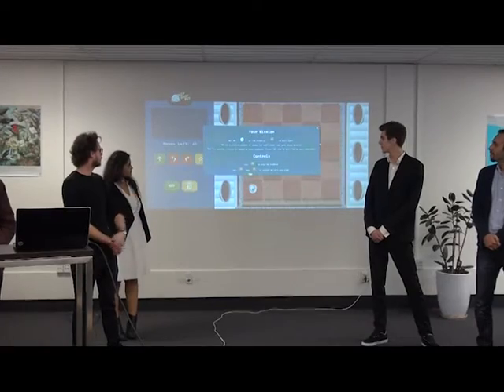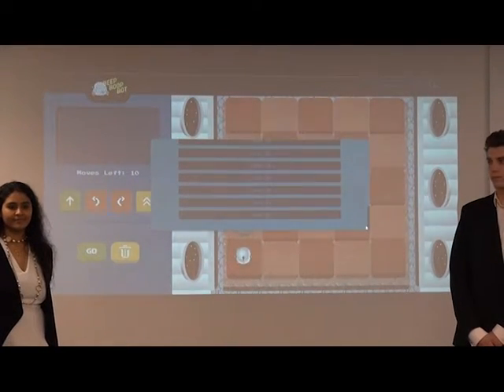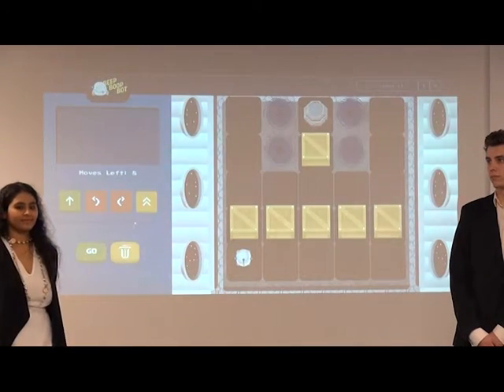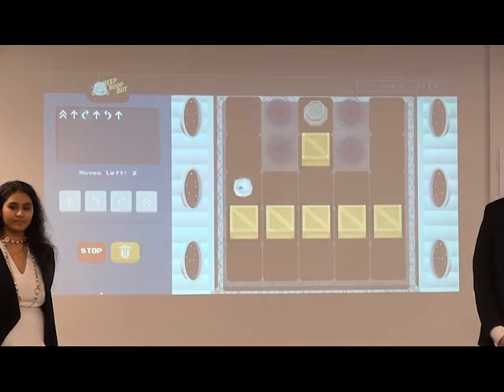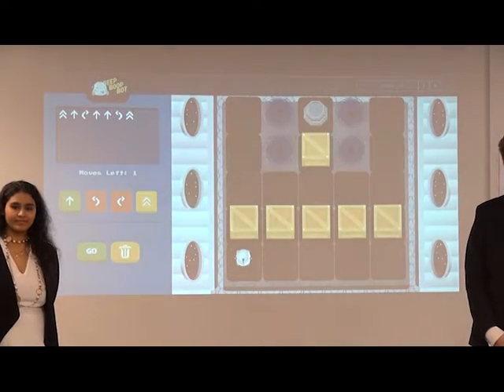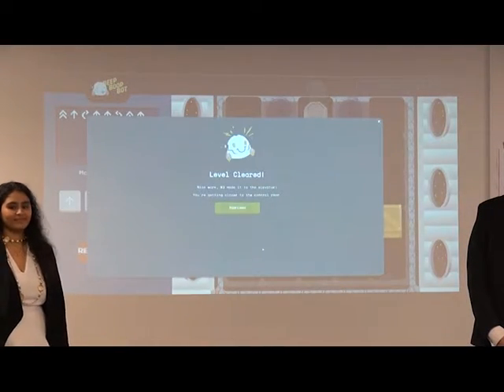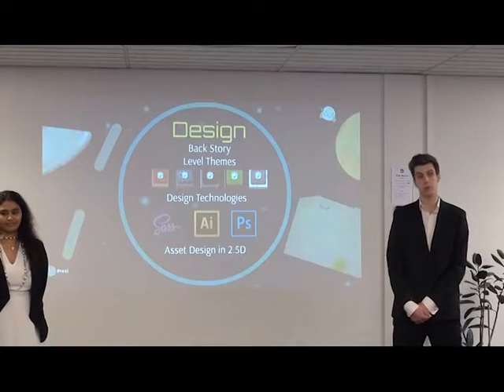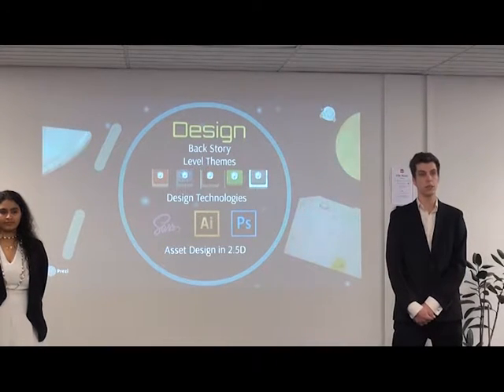KEA 2016 final group project (Beep Boop Bot)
Beep Boop Bot was created as a final group project by a team in the KEA 2016 cohort at Enspiral Dev Academy Wellington.